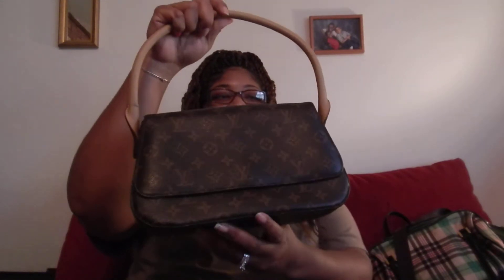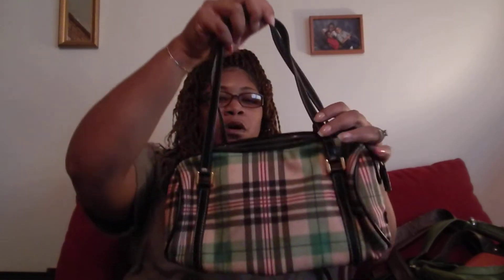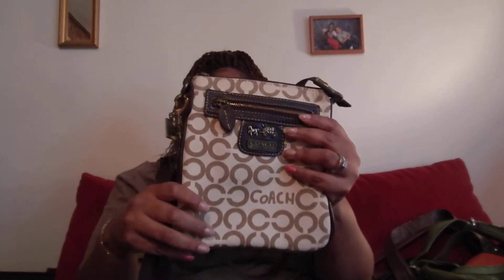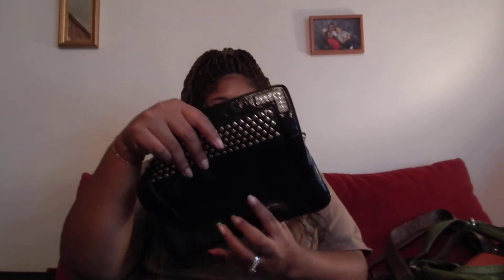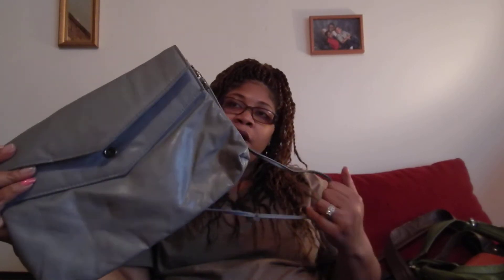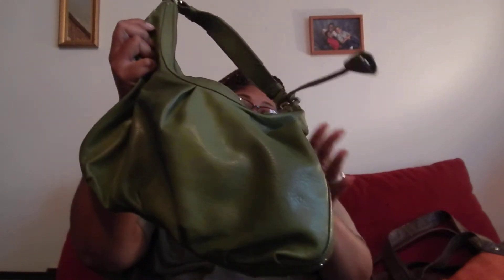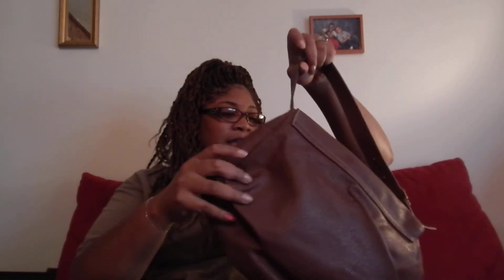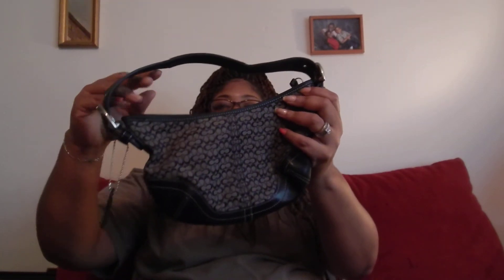African American Women & Designer Handbags *Tag*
Hey y'all! So I was tagged by PrettiUneek. She said a woman and her handbag goes hand and hand. I have to agree!

I am partners with FullScreen. If you would like to apply or need more information, click the link provided